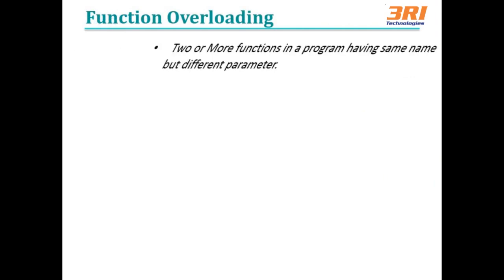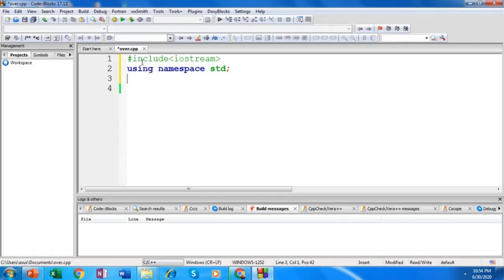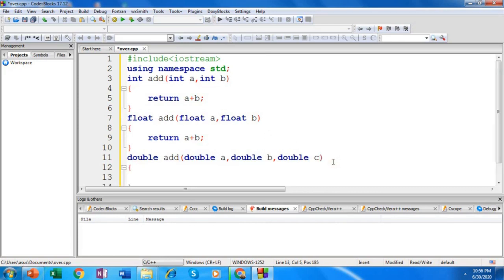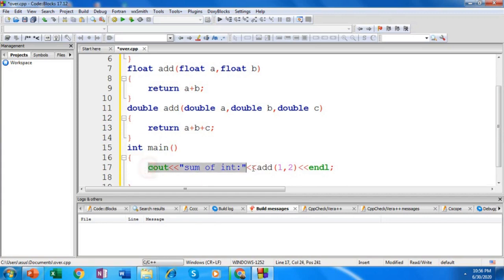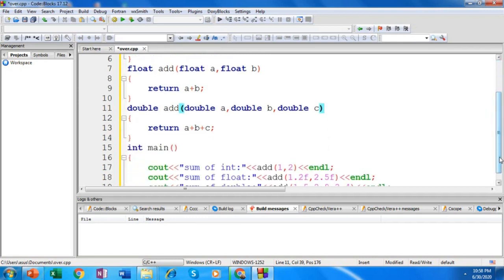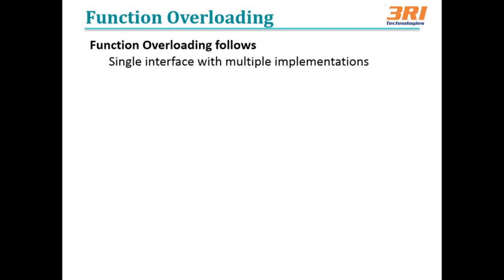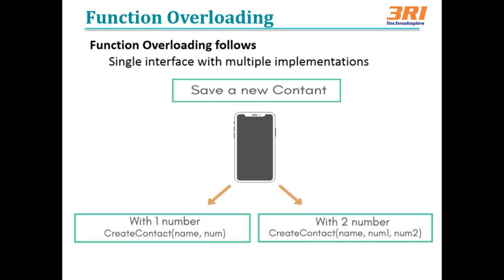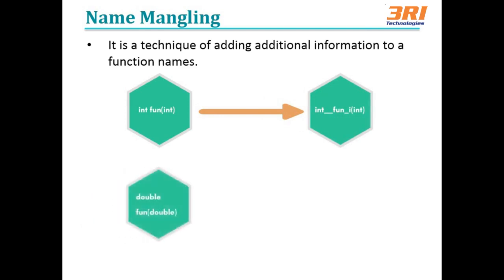C++ Tutorial -Function Overloading in C++ |Static, Constants, Name Mangling in CPP |CH1 Module3 |3RI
This Function Overloading in C++ video will help you understand Function Overloading, name mangling and many more things. The Function Overloading in C++ video consists below topics:
00:21 Function Overloading
01:25 sample program to understand Function Overloading
05:28 Function Overloading rules/follows
07:20 Name Mangling

In this video C++ Tutorial for Beginners, you can learn Function Overloading in C++ , Static variable in CPP, constant in CPP,  Name Mangling in CPP